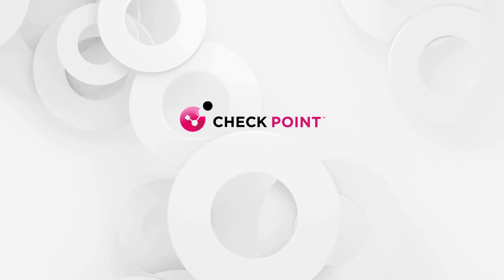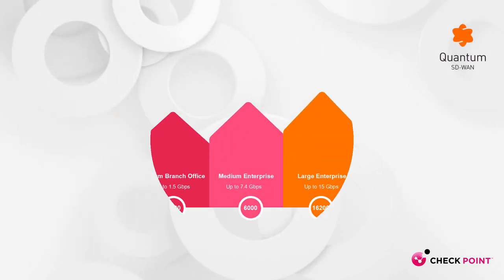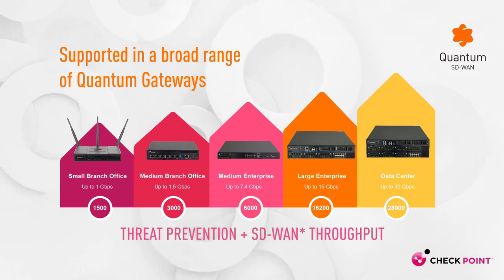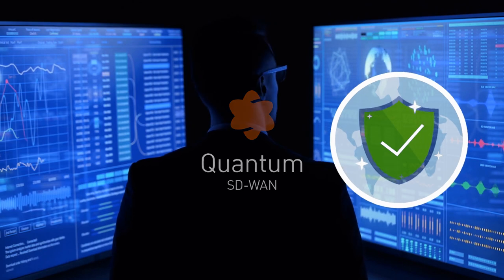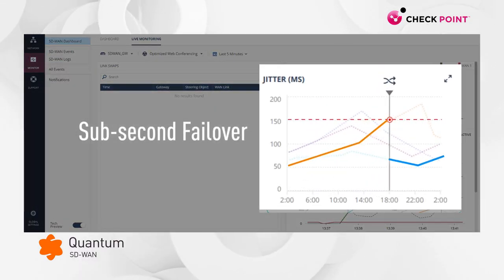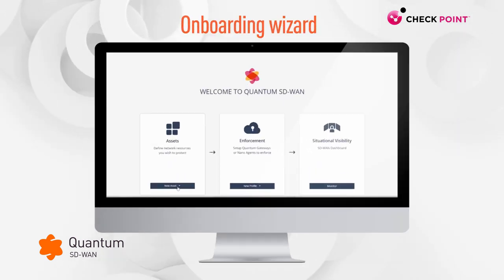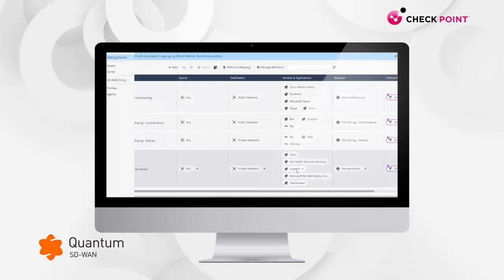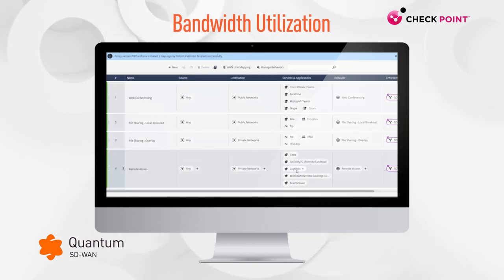No More Zoom™ Interruptions – Introducing Quantum SD-WAN for unified security and connectivity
Quantum SD-WAN is a software blade in Quantum Gateways that unifies the best security with optimized internet and network connectivity.
Deployed at the branch level, it provides comprehensive prevention against zero-day, phishing, and ransomware attacks, while optimizing routing for users and over 10,000 applications.
To ensure uninterrupted web conferencing, the solution monitors internet connectivity for latency, jitter, and packet loss, performing sub-second failover for unstable connections.
And for consistent protection and connectivity across users and branch offices, Quantum SD-WAN and Harmony Connect (SSE) combine to deliver a complete security and internet access solution (SASE) managed from the Check Point Infinity cloud platform.